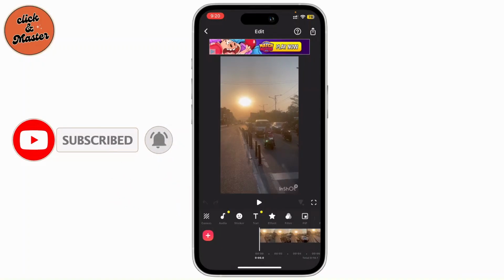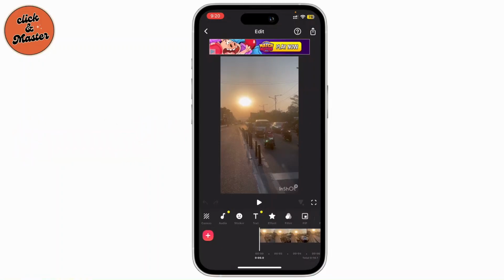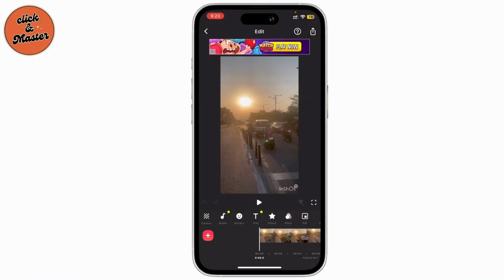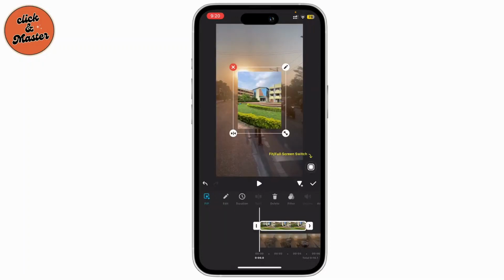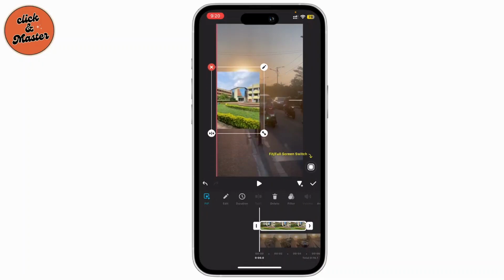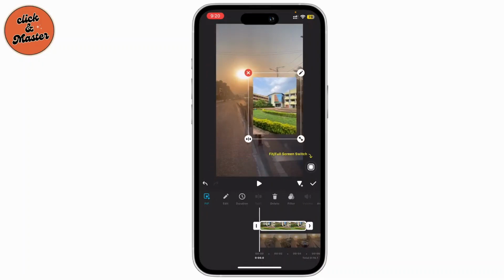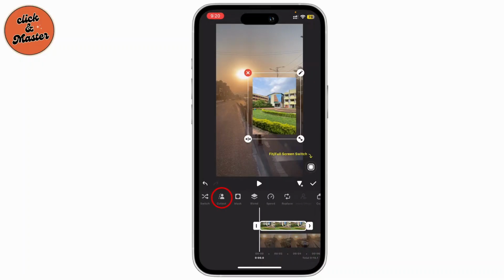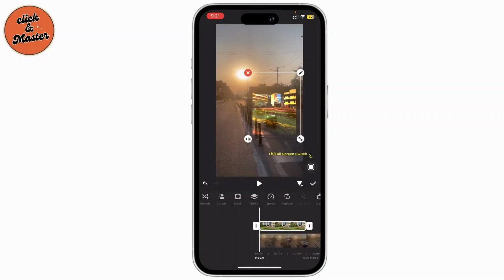How to overlay in Inshot ?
Welcome to our step-by-step guide on "How to Overlay in InShot?" Whether you're creating a reaction video, adding a logo, or layering visuals for a tutorial, this video is for you. We'll show you how to overlay videos and images using InShot's Picture-in-Picture (PiP) feature, enabling you to enhance your content directly from your mobile device. From importing your base footage to customizing overlays, these tips will help you create engaging videos with ease.

In this video, we will show:

How to overlay videos in InShot

How to add images over videos using InShot

Tips for using the Picture-in-Picture (PiP) feature

How to adjust overlay size and position

How to customize overlay appearance and timing
Wondershare Filmora